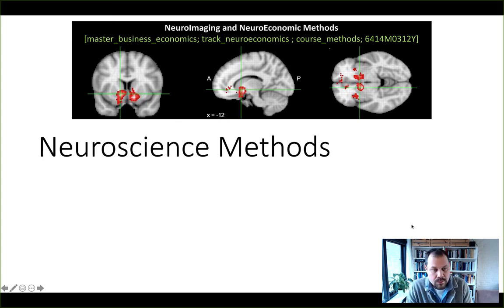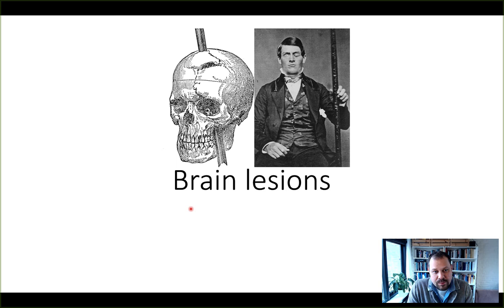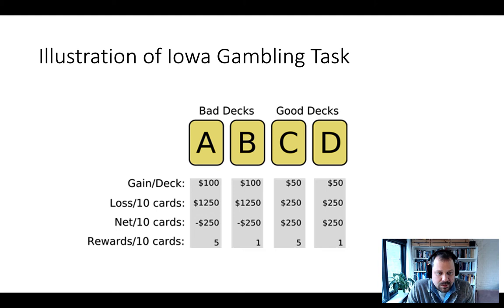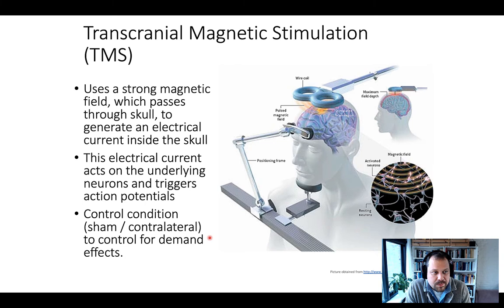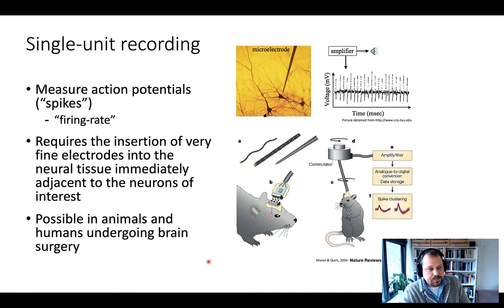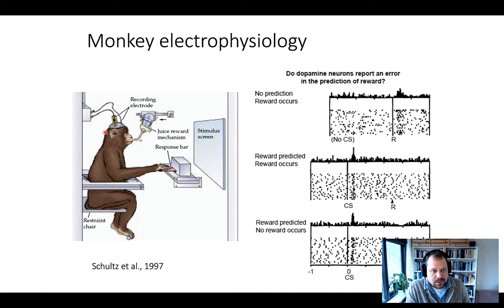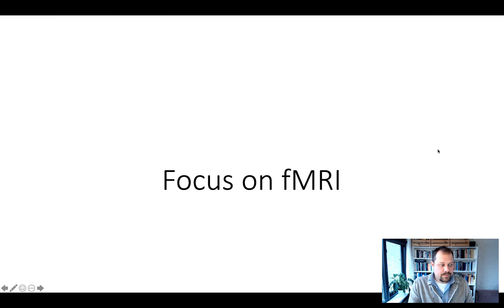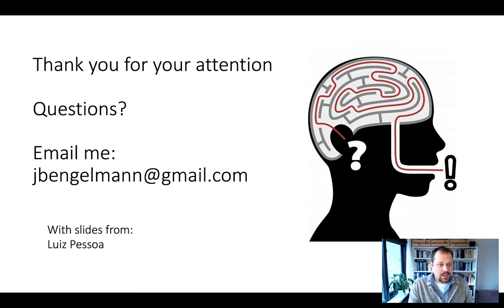NeuroEconomicMethods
Table of Contents:

00:16 - Tradeoffs between methods in cognitive neuroscience
02:18 - Current methods in cognitive neuroscience
04:23 - Neuroscience Methods 1Manipulation
04:28 - Brain lesions
08:15 - Lesion studies in Neuroeconomics
08:27 - VMPFC and Amygdala damage
09:11 - Illustration of Iowa Gambling Task
10:55 - VMPFC and Amygdala damage
12:36 - Illustration of Iowa Gambling Task
12:36 - Amygdala damage and loss aversion
15:39 - Transcranial Magnetic Stimulation (TMS)
17:46 - TMS
19:17 - Transcranial direct current stimulation
20:36 - TMS
22:40 - Neuroscience Methods 2Observation
22:48 - Electrophysiology
22:52 - Single-unit recording
24:20 - Monkey electrophysiology
25:11 - EEG
26:29 - MEG
30:57 - Single-unit recording
33:05 - PET
34:17 - Altruistic Punishment
35:17 - Autoradiography: Monogamy (love?) is associated with differences in OT binding.
35:20 - fMRI
36:56 - Focus on fMRI